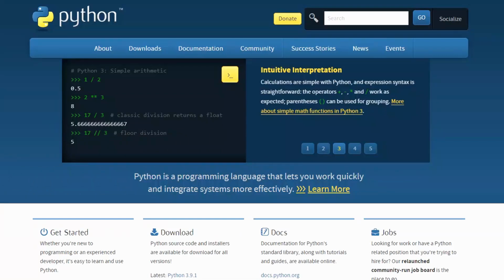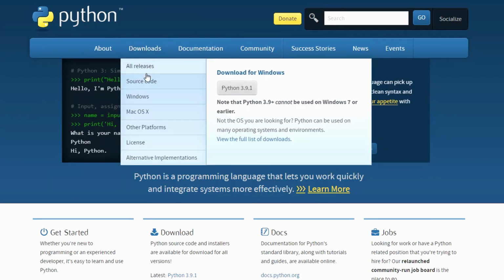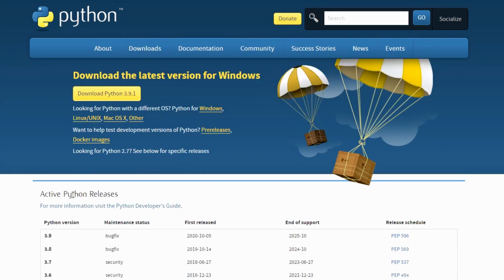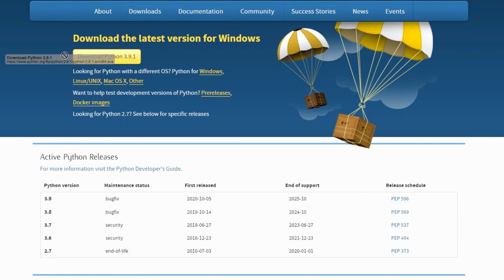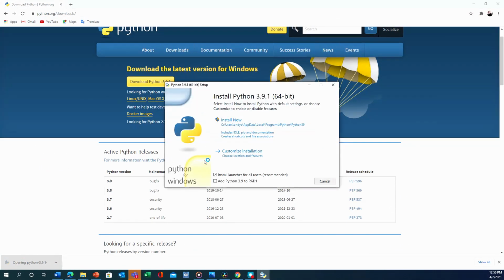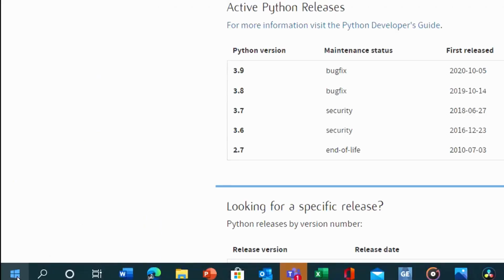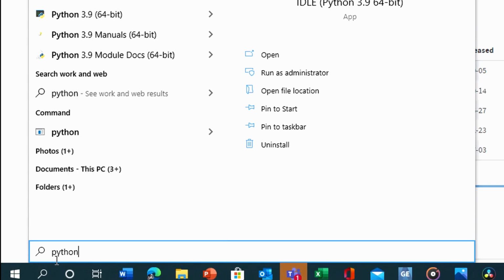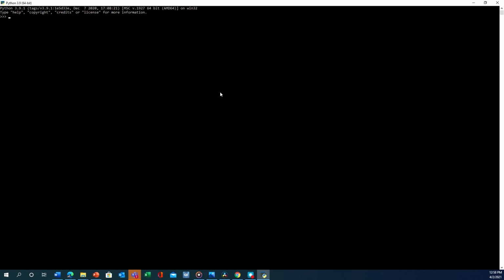Lesson 2: Installing Python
This video will walk you though installing python on your computer